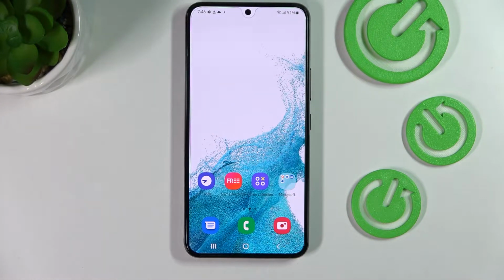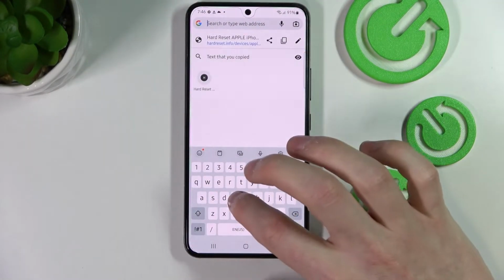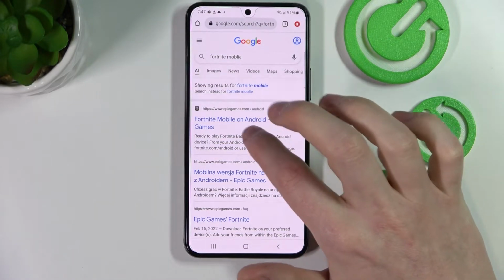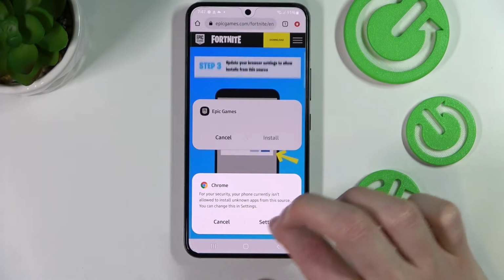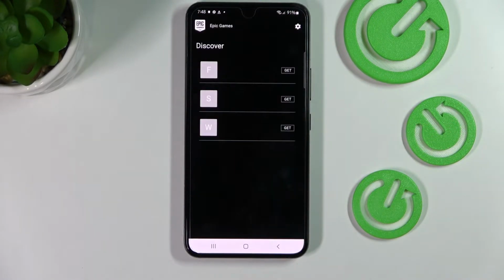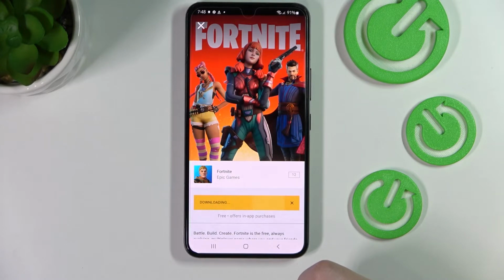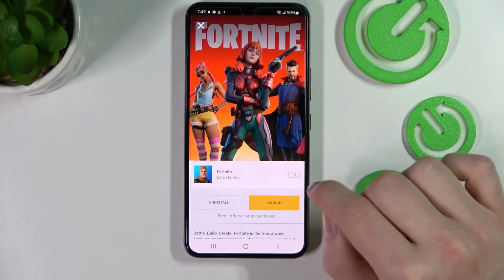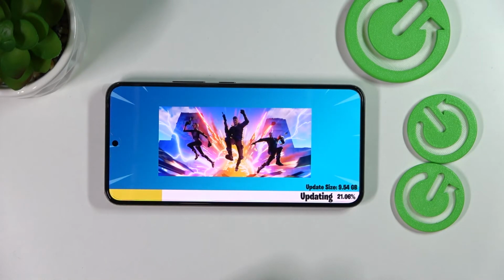How to Install Fortnite in SAMSUNG Galaxy S22?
Our expert Adrian is going to show you how to download and install Fortnite Mobileo on Samsung Galaxy S22. Fortnite is no longer available in Google Play Store.

How to Download Fortnite in SAMSUNG Galaxy S22? How to Get Fortnite in SAMSUNG Galaxy S22? How to Use Fortnite in SAMSUNG Galaxy S22? How to Play Fortnite in SAMSUNG Galaxy S22?